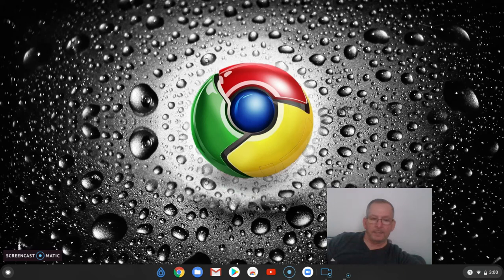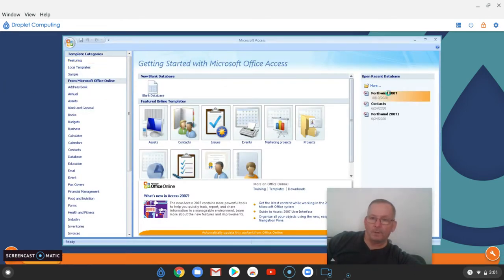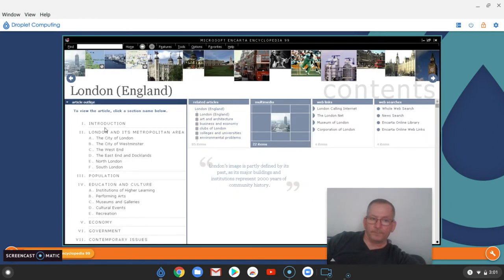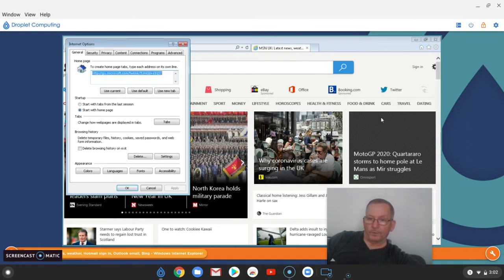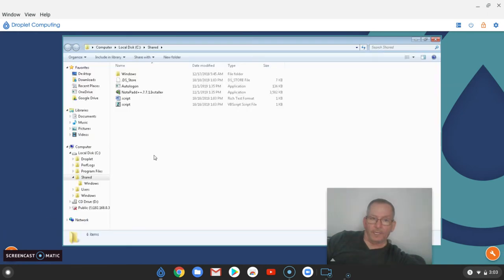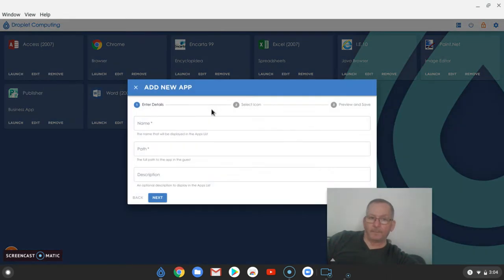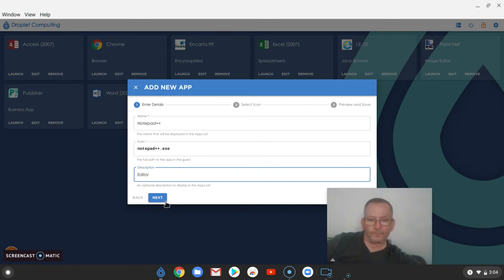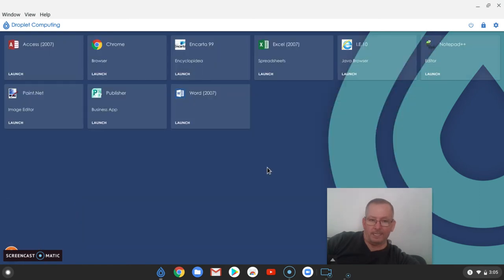4 different Windows apps natively running on my Chromebook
Another "Art of the Possible" demo video showing just how smooth Windows apps run on ChromeOS inside a Dropletcomputing sand-boxed container.